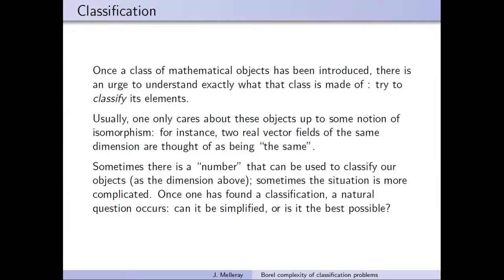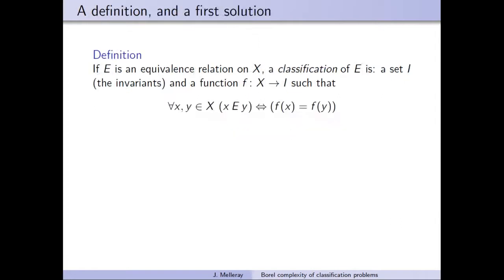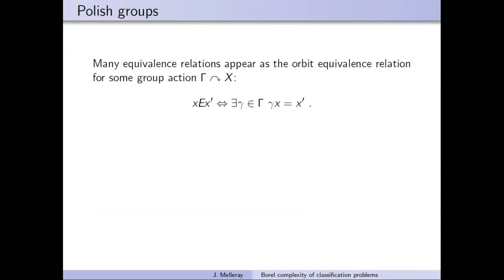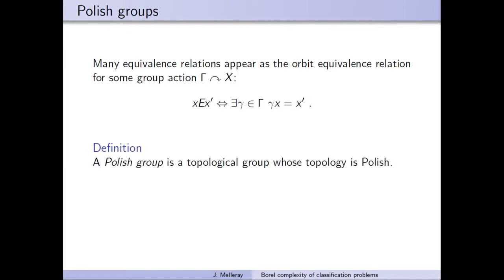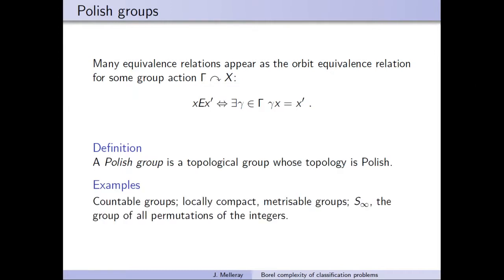An introduction to the theory of Borel complexity of classification problems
Talk by Julien Melleray (Université Lyon 1),
at the Antwerp Algebra Colloquium on February 19, 2021.

A common theme throughout mathematics is to try and classify a class of objects according to some notion of isomorphism, and try to produce some nice invariants for this classification. Sometimes, nice invariants cannot exist; and one is led to the idea of comparing complexities of classification problems. Many such problems fit in a framework introduced by Friedman and Stanley in the eighties: Borel complexity of equivalence relations. I will explain this framework and give some examples related to classification of some classes of countable groups up to isomorphism (abelian groups, torsion-free abelian groups of finite ranks, locally finite simple groups...).